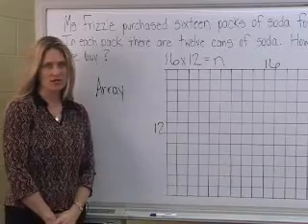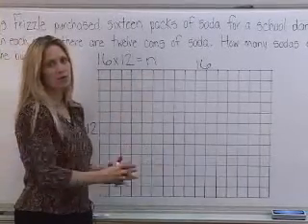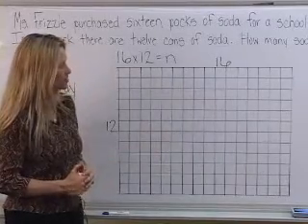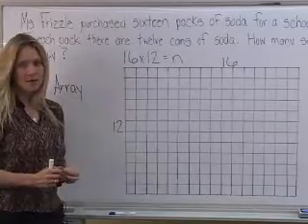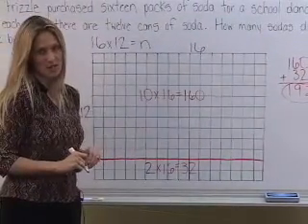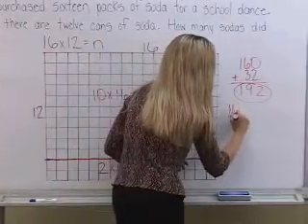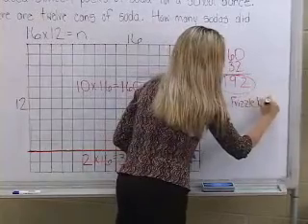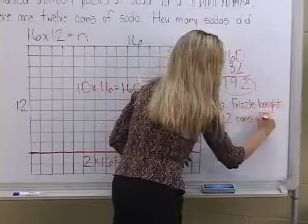Skip Counting Using Array